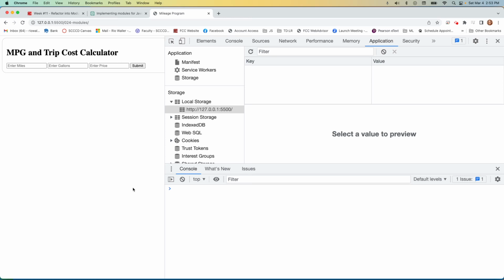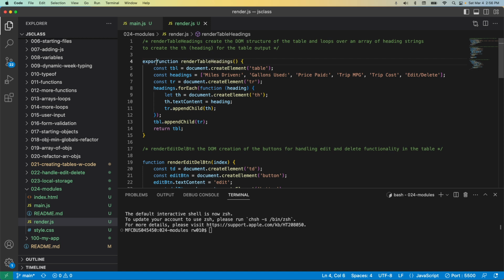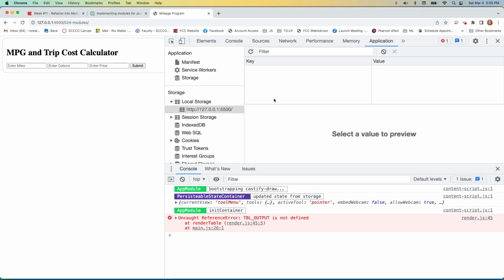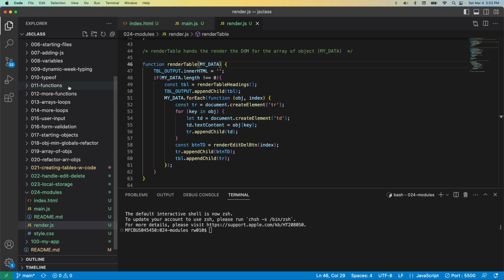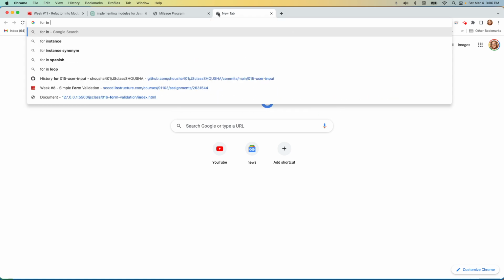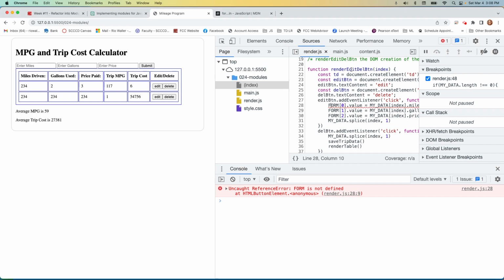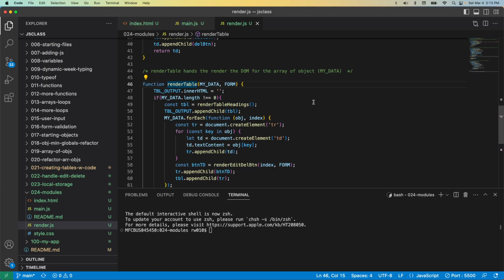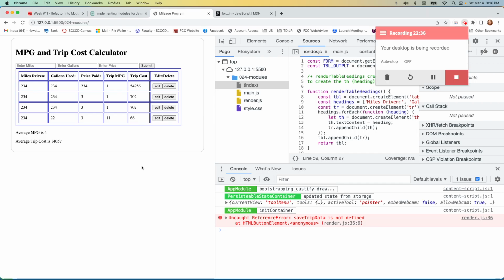CIT93SP23 - Week 11 - Refactor Modules Part 1